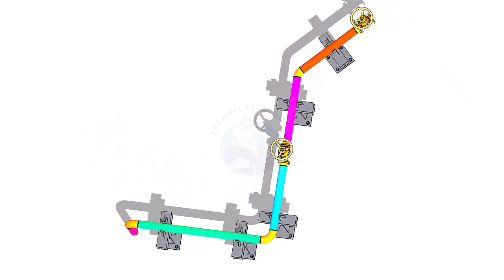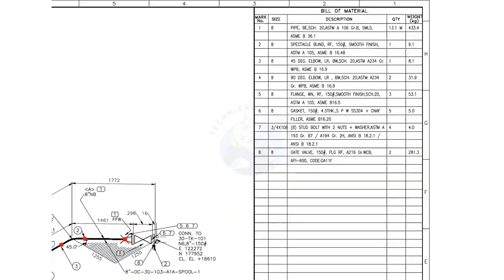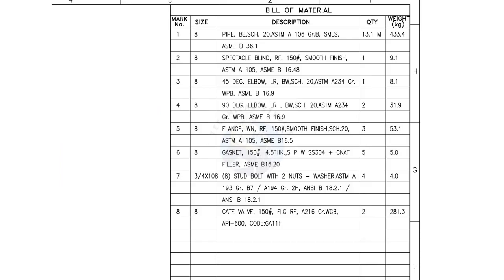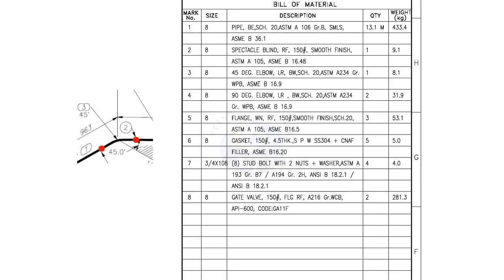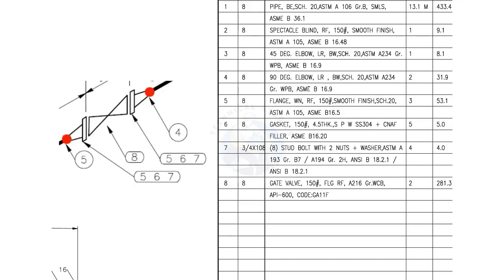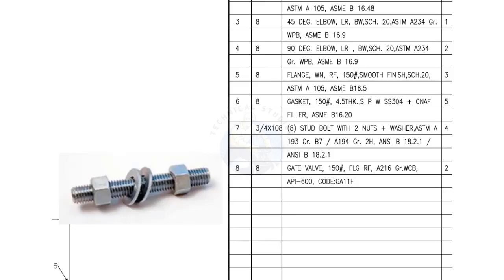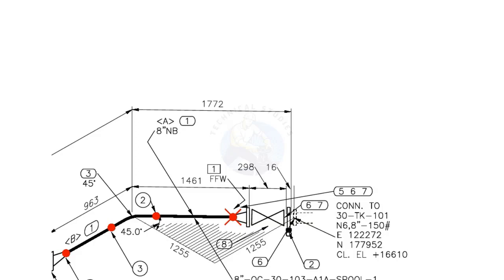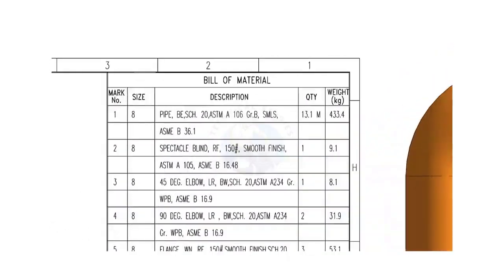How to Read Piping Isometric Drawing Correctly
How to read piping isometric drawing symbols. Tutorial for fitters. @technicalstudies. Donate ALL VIDEOS FOR PDF PIPING DRAWING PIPE WIRE BENDING Ex-003 SketchUp model TABLE DRAWING. PIPE WIRE BENDING. PIPING ISOMETRIC 3D. PIPING ISOMETRIC DRAWING. Pipe Dimensions full chart. L CLAMP, JACK BOLT SPOOL FABRICATION DRAWING- PIPING Piping Tolerance Simple Wire Bending Sketch piping. Piping iso drawing. Elbow Radius Chart Butt welded pipe fittings: pdf ANSI Flanges: pdf Pipe bending methods: pdf Pipe dimension chart: pdf Pipe wall thickness: pdf Post weld heat treatment procedure: pdf Stainless steel cast fittings: pdf Threaded fittings: pdf Valves chart: pdf Olets: pdf Piping interview questions: pdf Piping engineering: pdf Magnetic particle test: pdf Liquid penetrant test: pdf Radiographic test: pdf Ultrasonic test: pdf The piping guide: pdf Welding secrets: pdf Piping ISO: pdf Horizontal Pressure Vessels: pdf